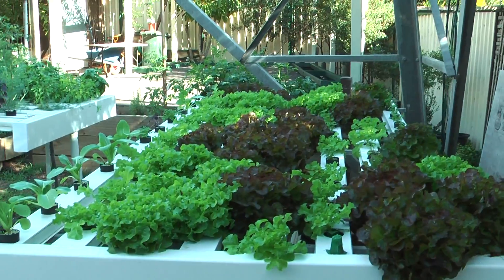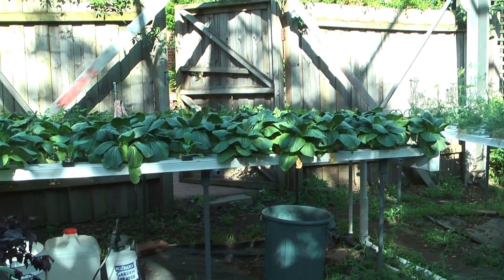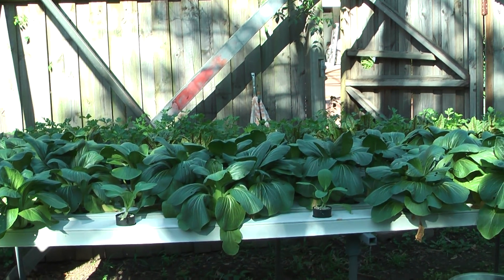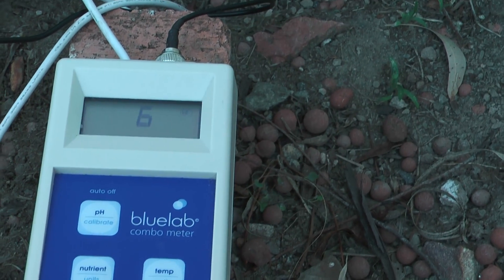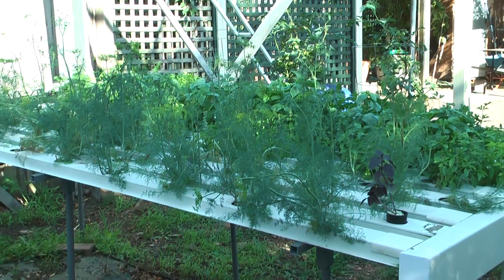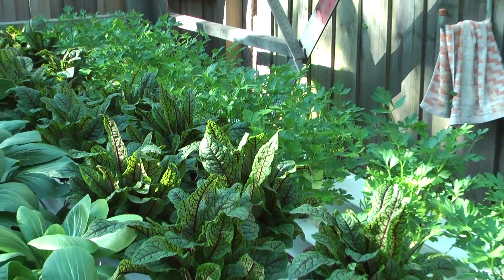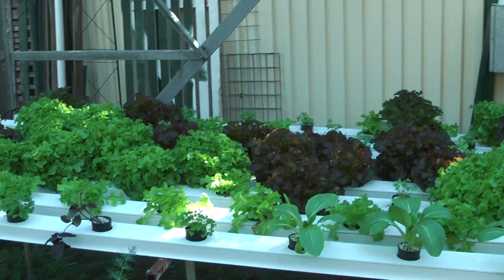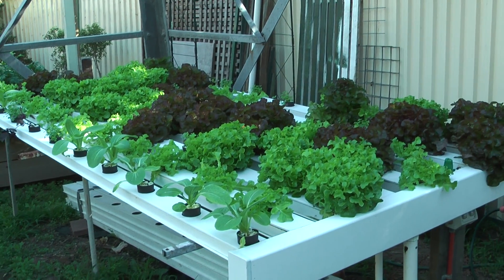Home Hydroponics by Trev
Trev's home hydroponic garden. Urban farming without soil!